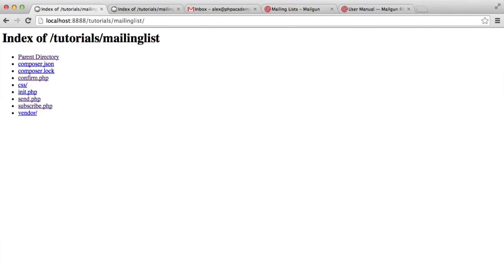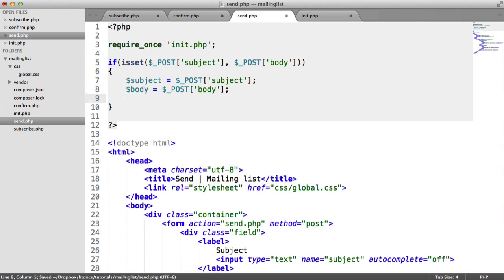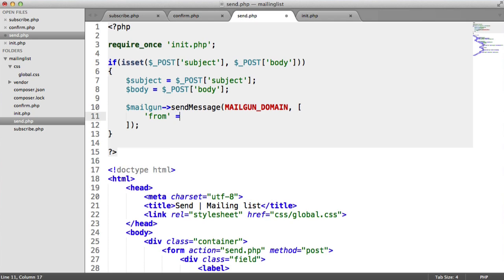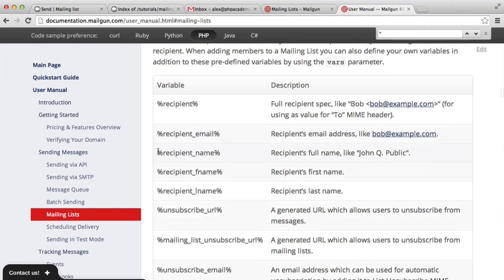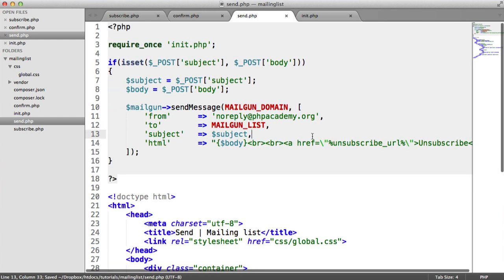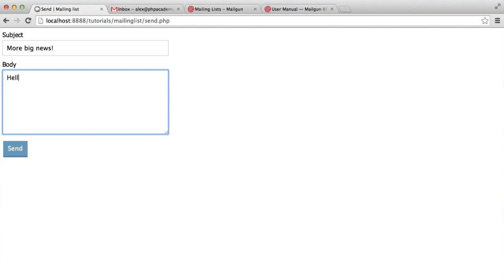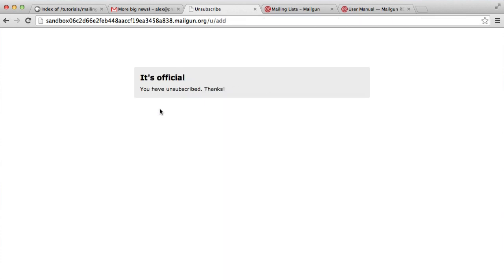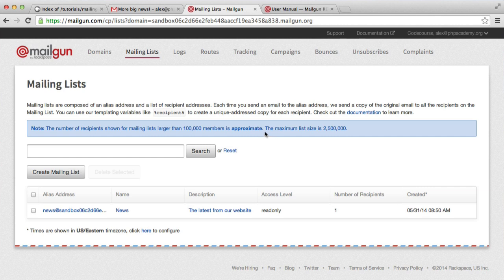PHP Mailing List: Sending Email (6/6)